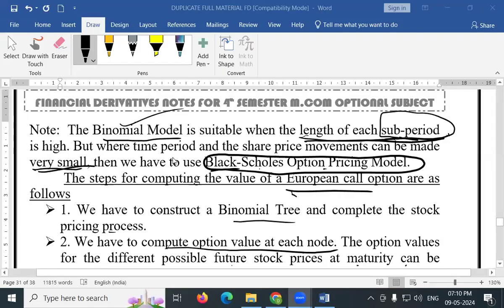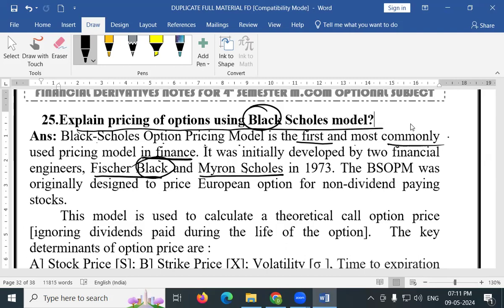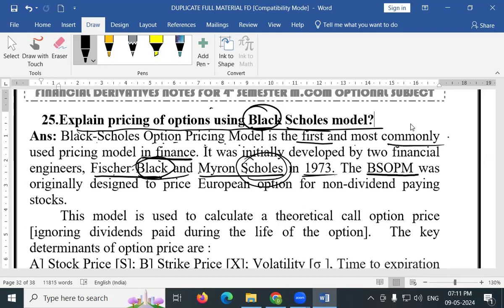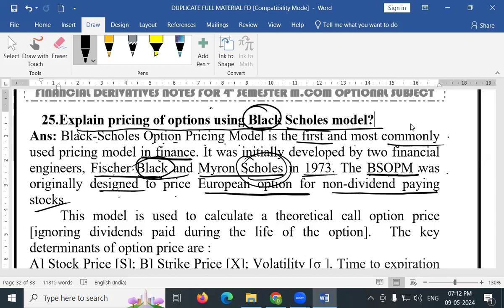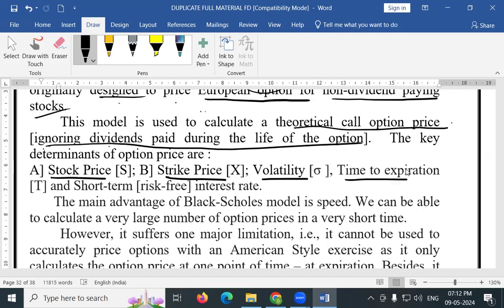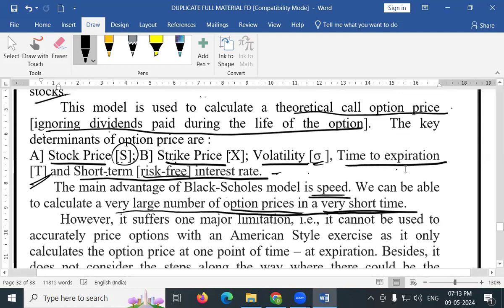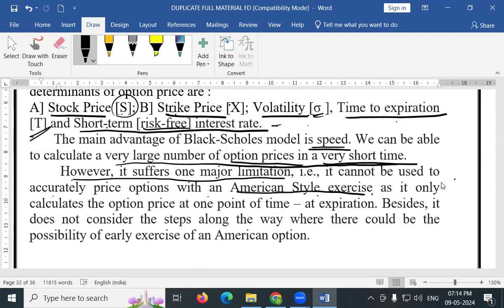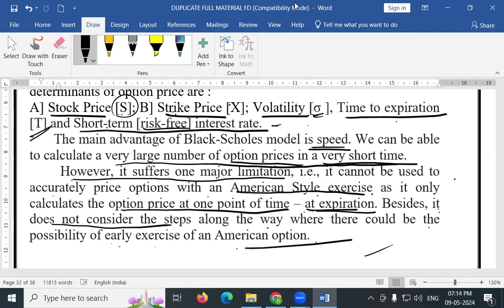PRICING OF OPTIONS USING BLACK SCHOLES MODEL